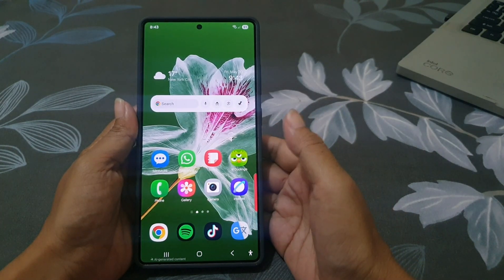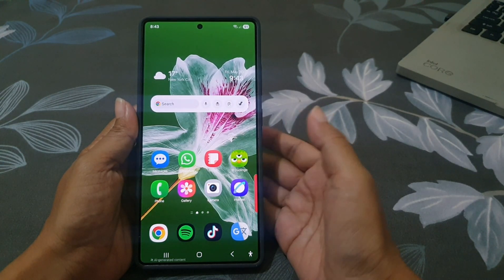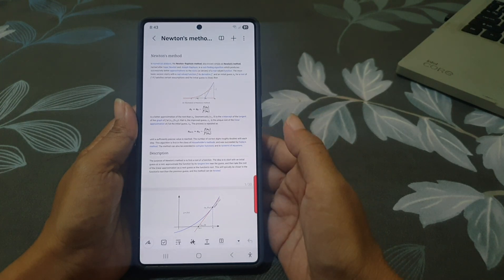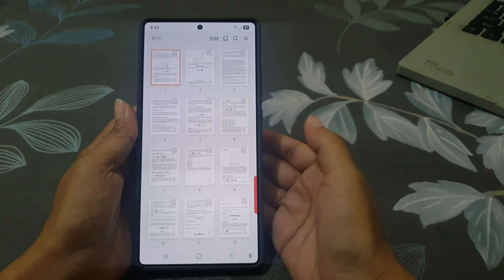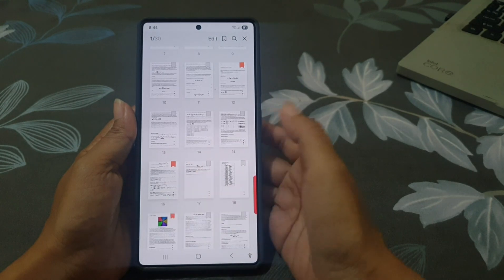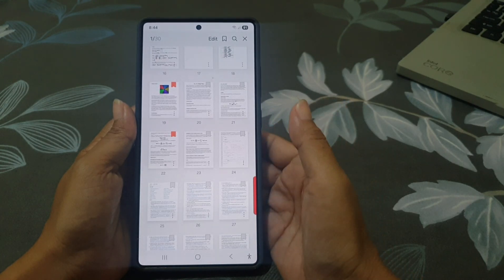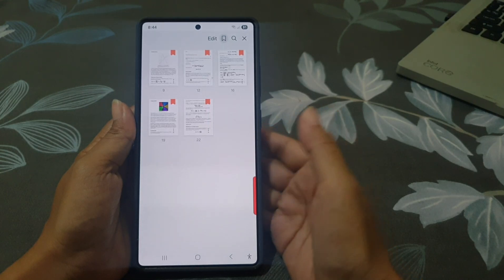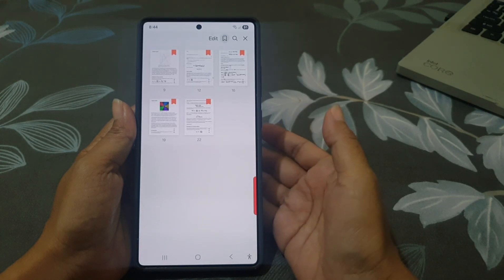How to Bookmark PDF Pages for Quick Access – Samsung Galaxy S25 Ultra Notes App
Save time when working with long PDFs!
In this video, I’ll show you how to bookmark pages inside a PDF using the Samsung Notes app on the Galaxy S25 Ultra.

🔹 Simple steps:
- Open PDF in Samsung Notes.
- Tap 3-dot menu.
- Tap "Page sorter".
- Tap Bookmark icon on needed pages.
- Later, tap Bookmark icon at the top to access them easily.

📱 Device is Samsung Galaxy S25 Ultra SM-S938B/DS International version runs with Android 15 (Vanilla Ice Cream)
✅ Also works on Galaxy S25 and Galaxy S25+.